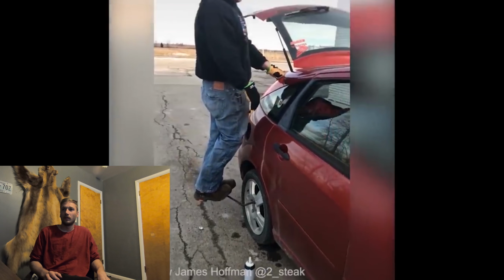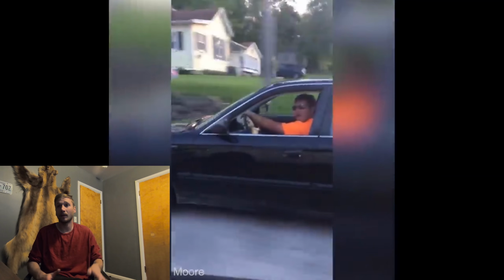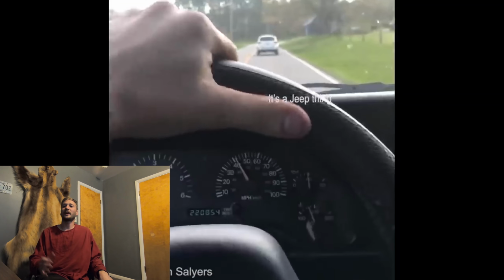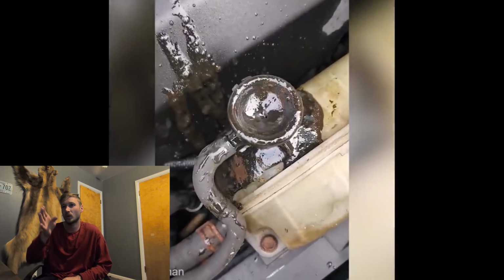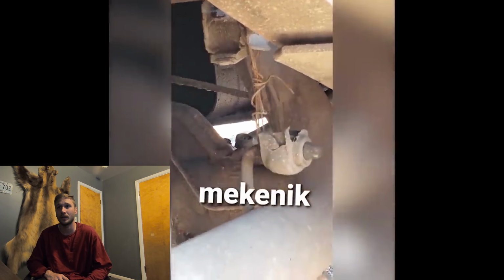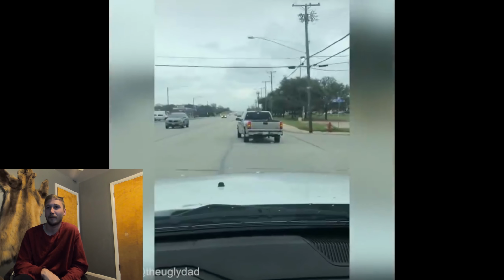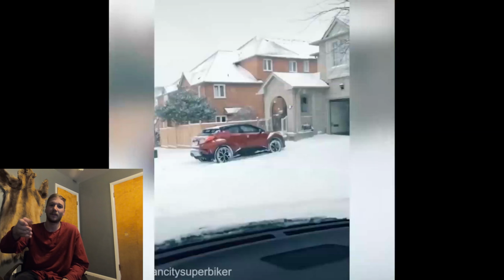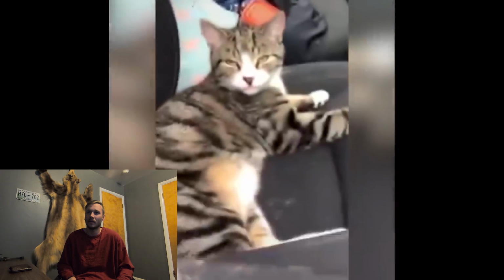mechanic reacts to car fails compilation